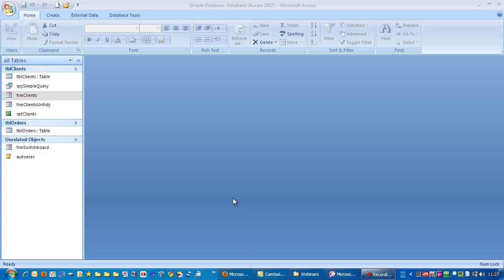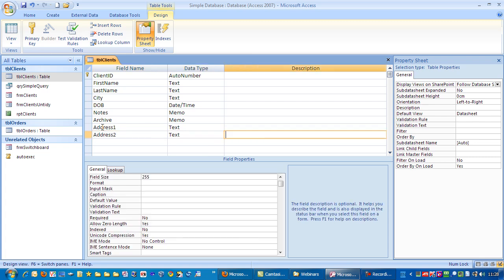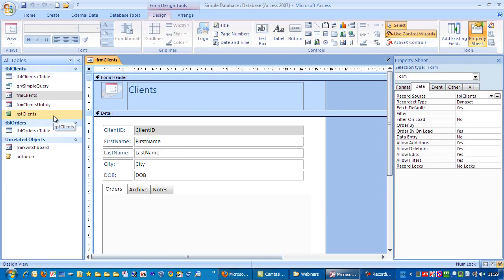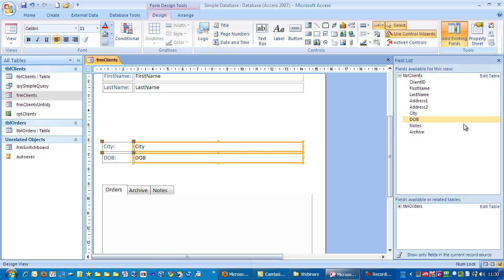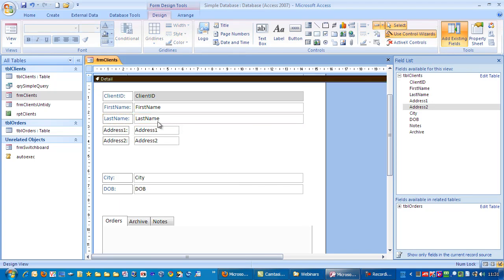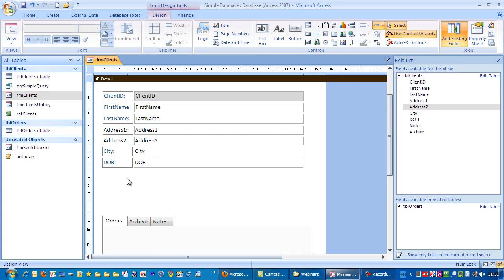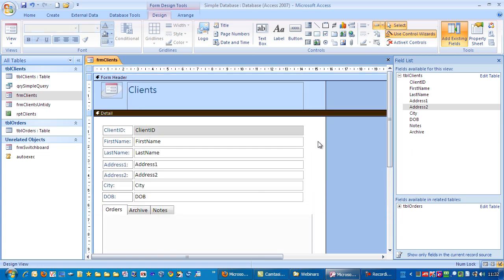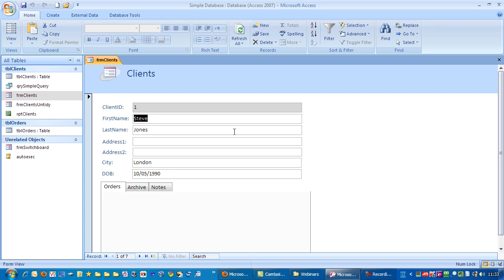Adding a new Field to a Table and Form in Microsoft Access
Tutorial on how to add an extra field to your Table and then add that to your Form, editing the Tab Order and tidying up the Form.